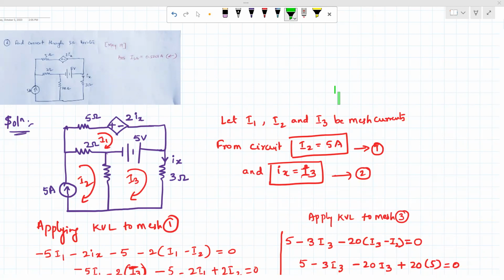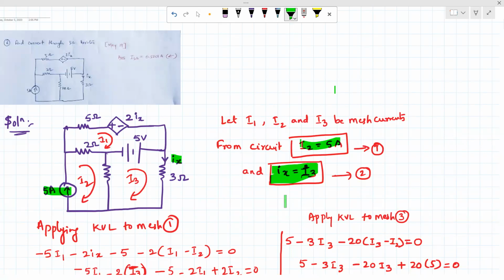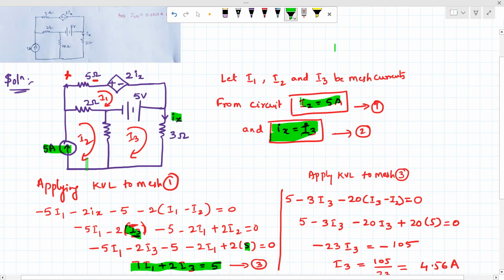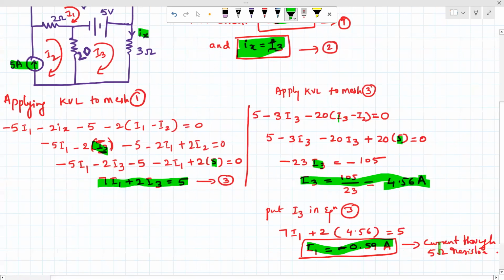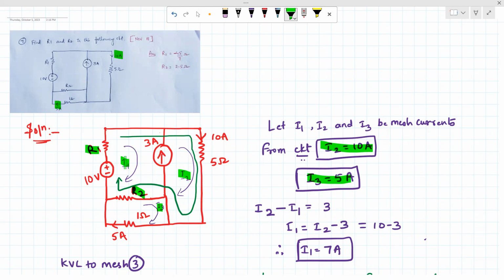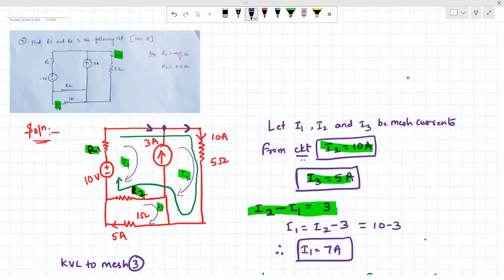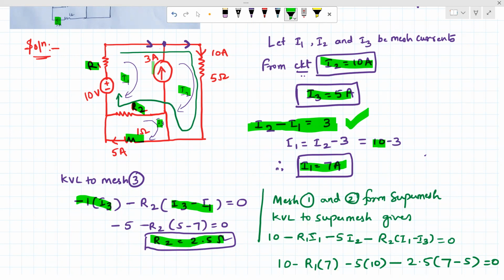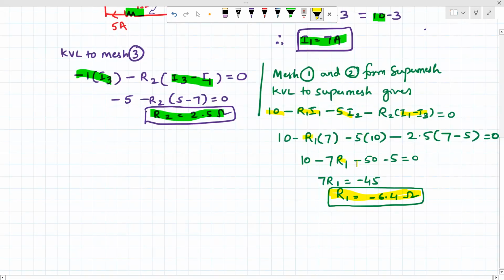NUMERICAL ON MESH ANALYSIS SUPER MESH NUMERICAL -2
NETWORK THEORY – SEM 3-EXTC
MUMBAI UNIVERSITY QUESTION PAPER NUMERICAL SOLUTIONS
NUMERICAL ON MESH ANALYSIS, SUPER MESH NUMERICAL,